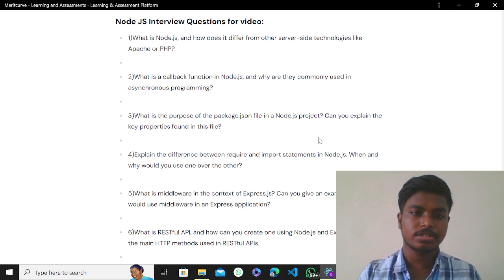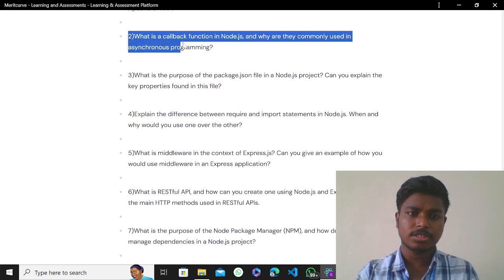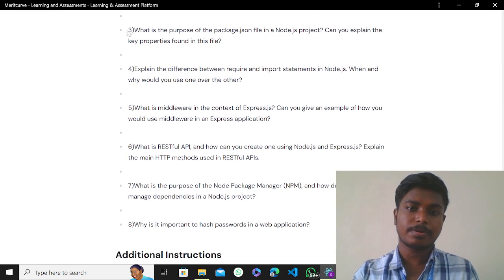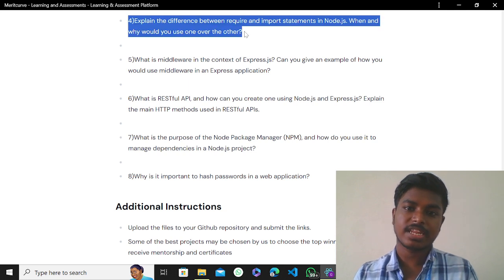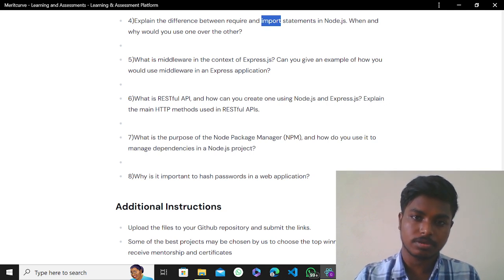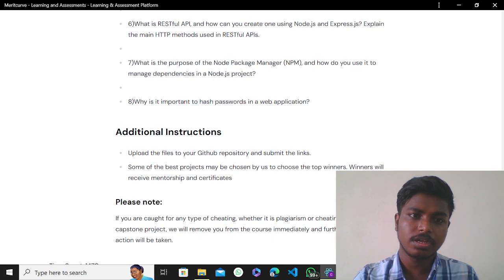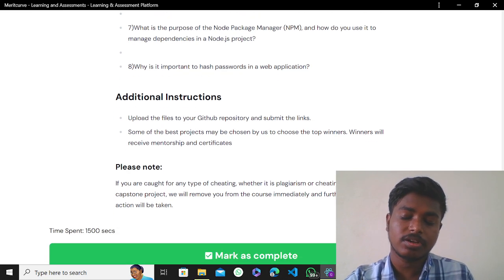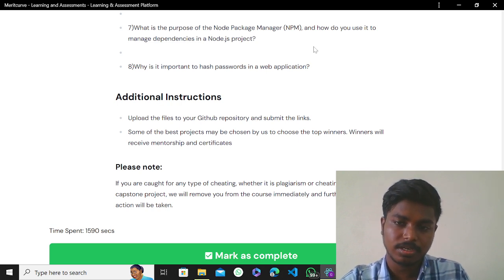FULL STACK COURSE _NODEJS_INTERVIEW QUESTIONS ANSWERING